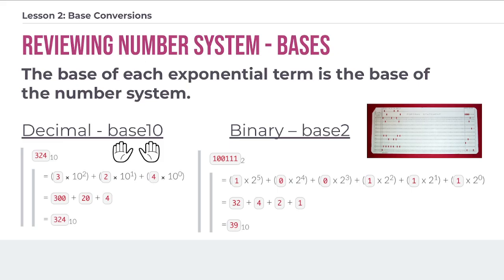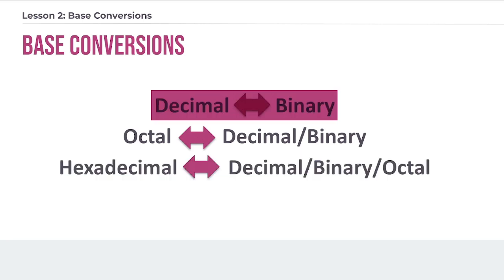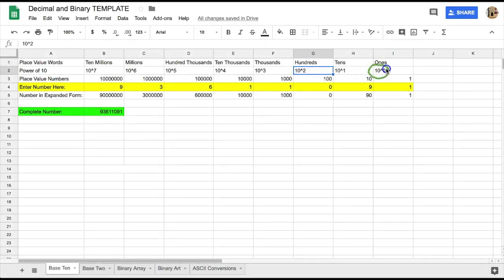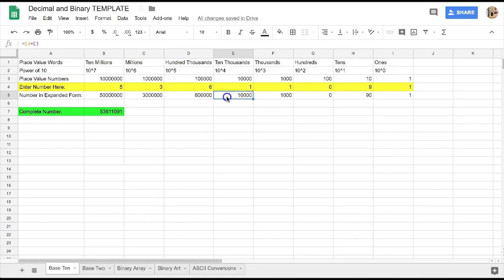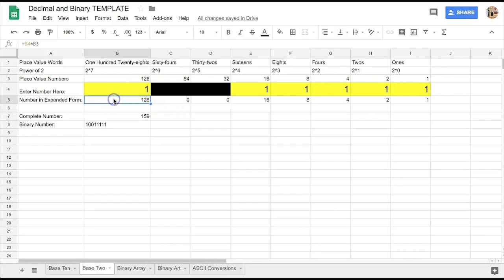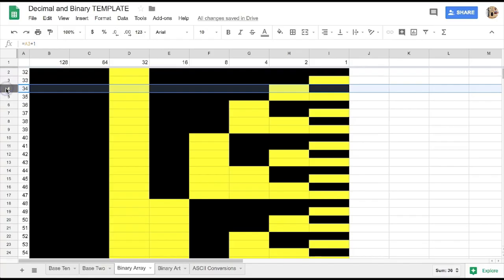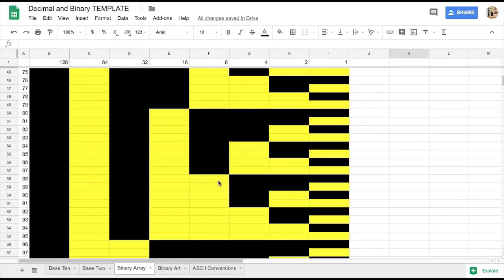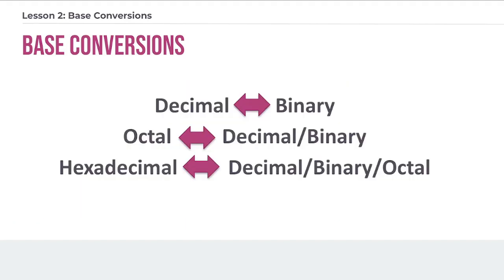AFE: APCSP 3.2 Base Conversions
This lesson shows how to convert values between the decimal and binary number systems.

Objectives
You will explore methods of converting values from decimal to binary and binary to decimal.
You will examine the exponential relationship between the number of digits and their range of representable values.